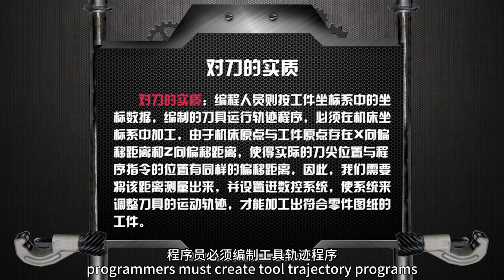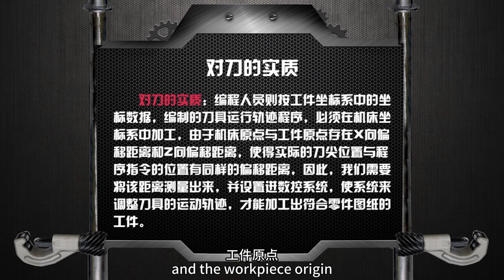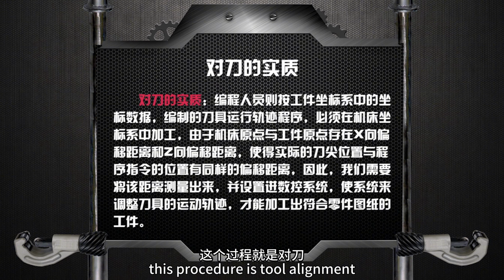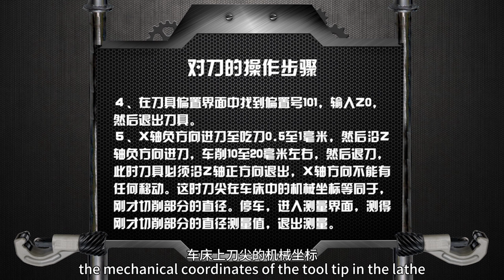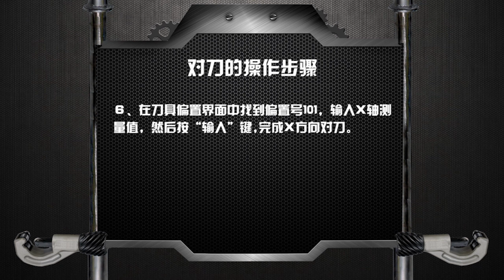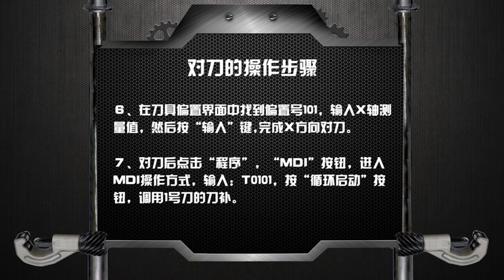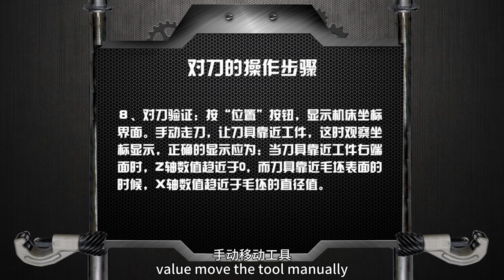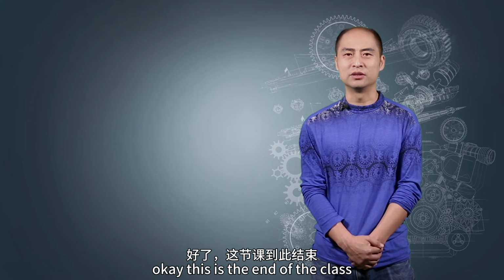2 2 Manual Tool Setting on CNC Lathe